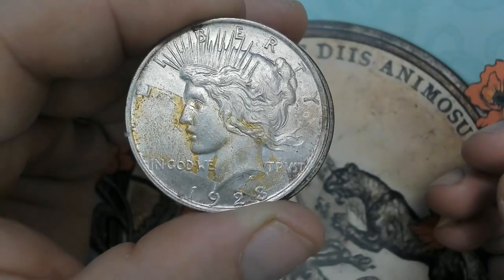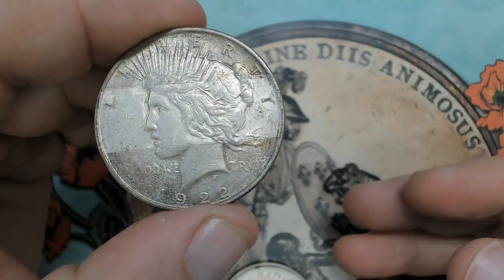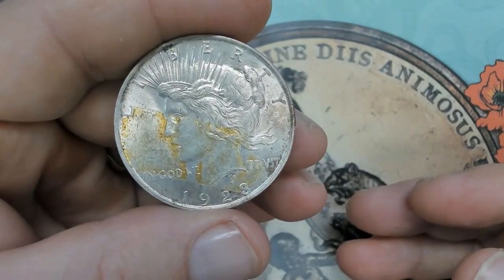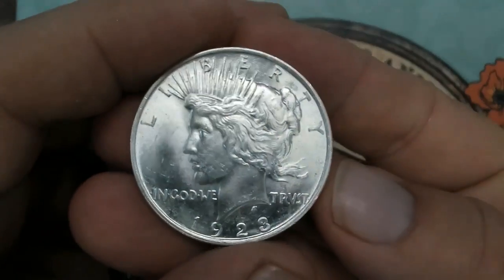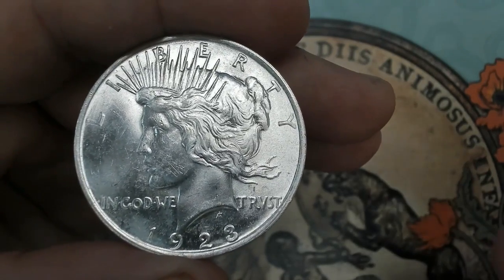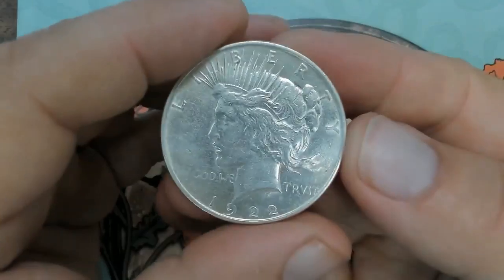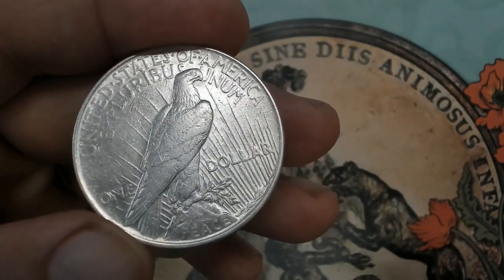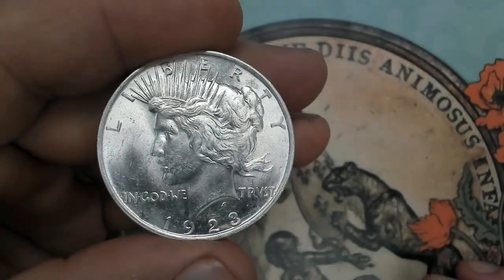How To Remove Tape Off A Silver Coin: Silver Dollar Restore